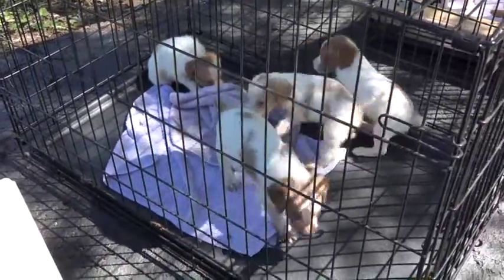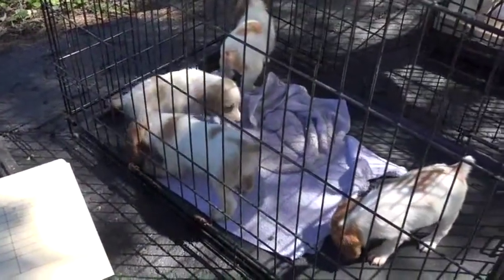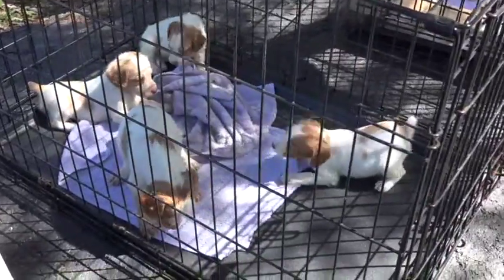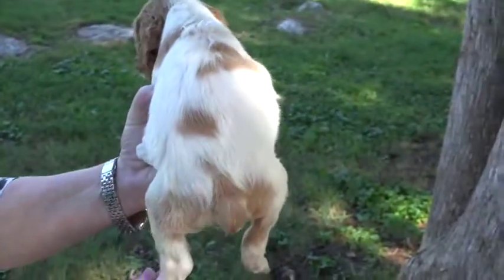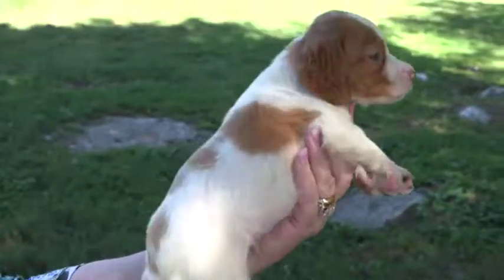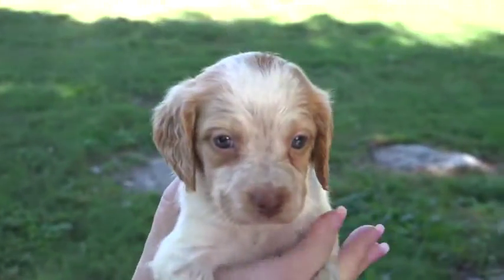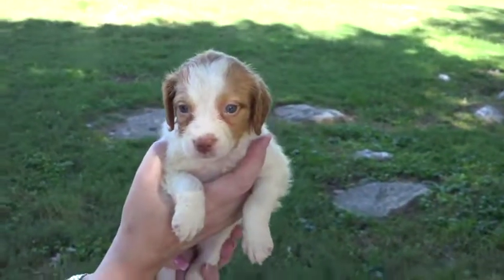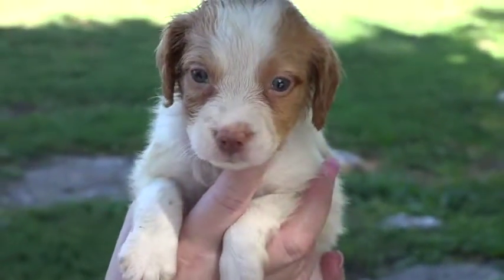Rhona2 & Clay 8-16-16 female pups filmed 9-20-16